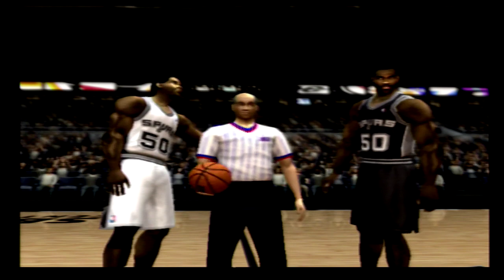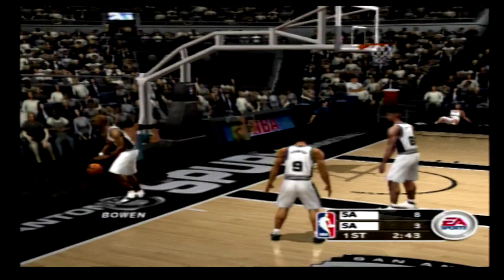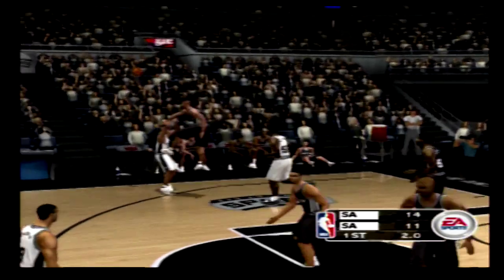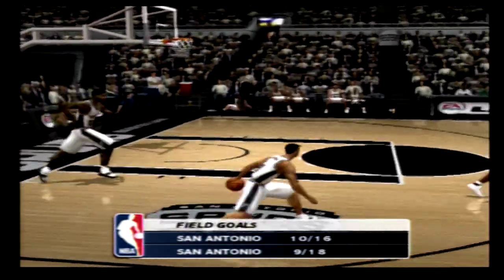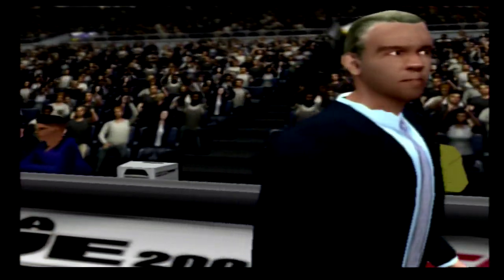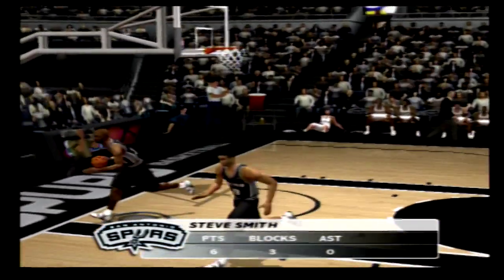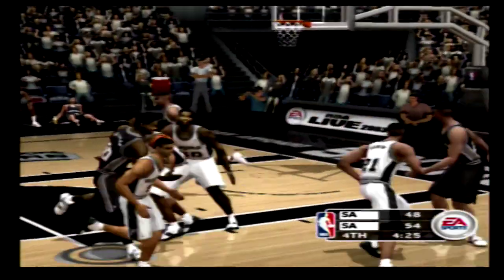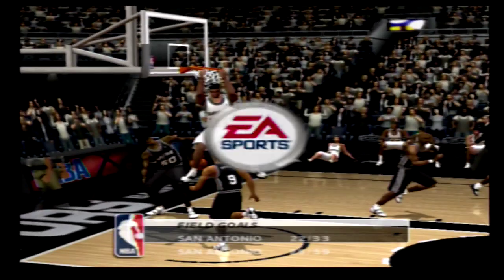San Antonio Spurs vs Orlando Magic FULL GAME | NBA Live 2003 AI Simulation Gameplay (PS2)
AI Simulation Gameplay